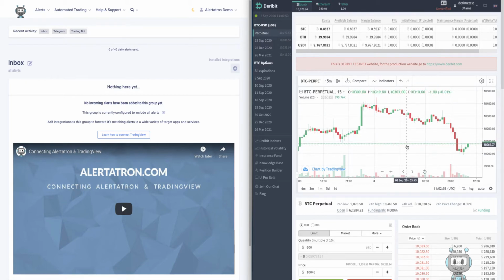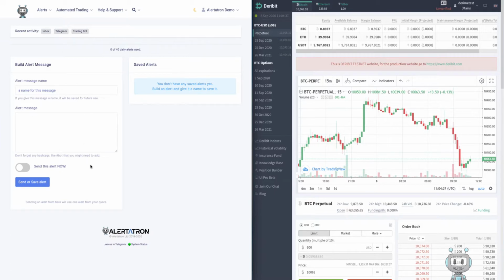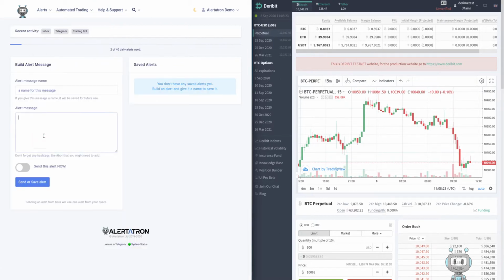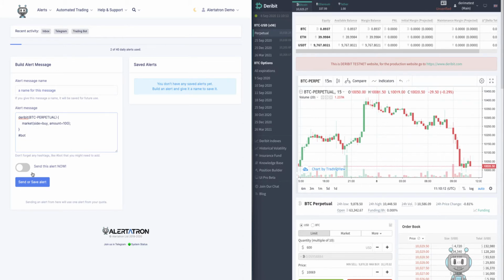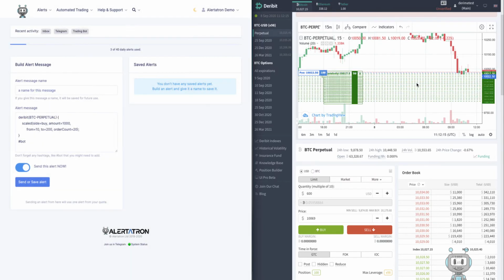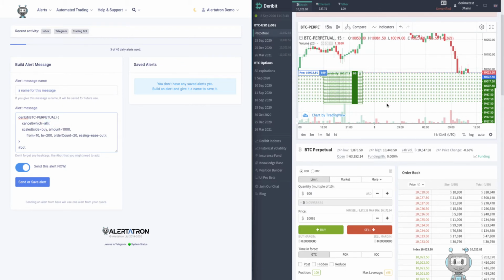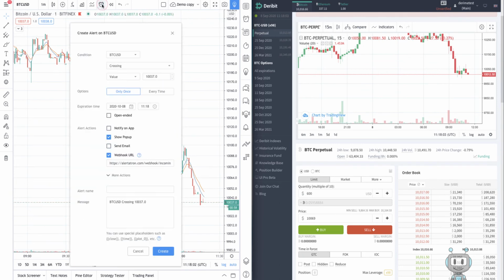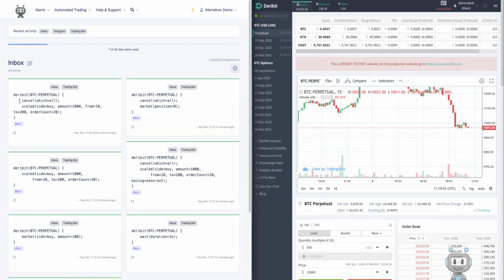Automated Trading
A quick tutorial on Automated Trading in Alertaton